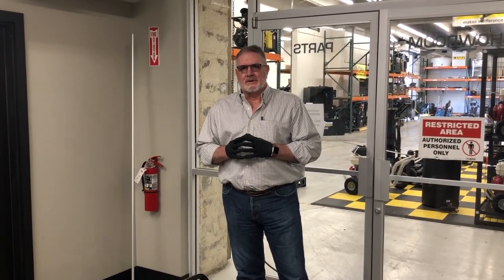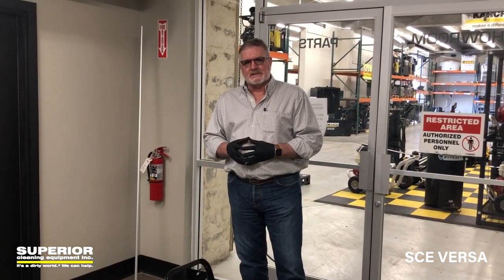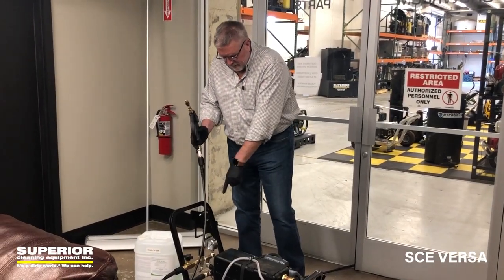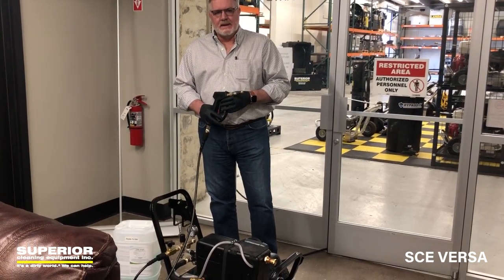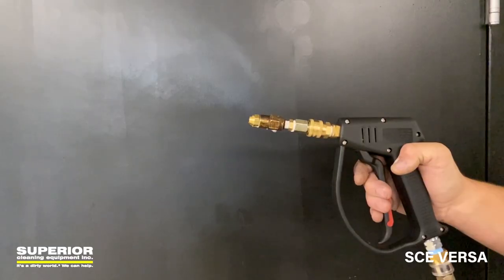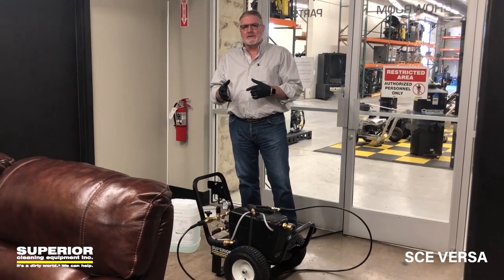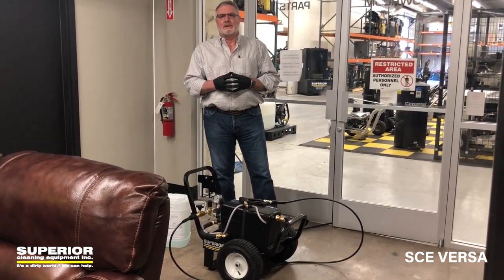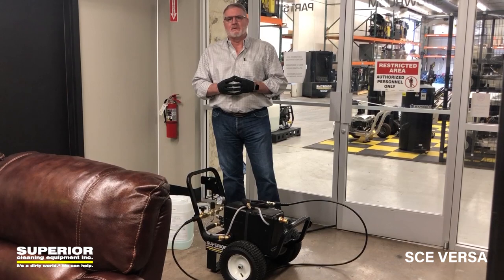Hybrid Pressure Washer and Mister - SCE Versa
Quick walk-through of the SCE Versa PEC-215E, an electric powered 2 gpm @ 1300 psi pressure washer and also a mister hybrid allowing you to clean and disinfect with the same machine.

The Versa includes an on board solution tank (1.5 gallon), 36" wand and trigger assembly, quick-coupled misting nozzle, 50' hose, pressure gauge and more. All standard. No pulling from a bucket, everything is one place. Just change nozzles, no adjustments or valves to work.

For use with products such VItal Oxide in a ready to use formula or Aspen One Step in a concentrated  one gallon 128:1 concentration which will give you approximately 85 tank fills.